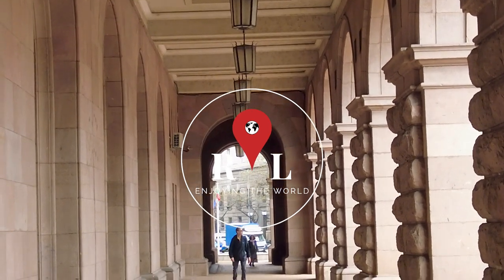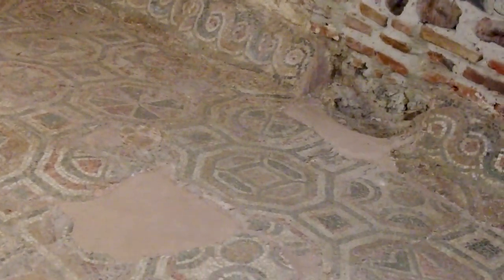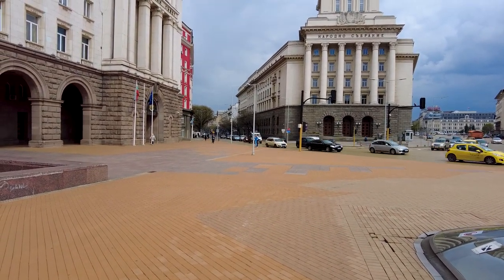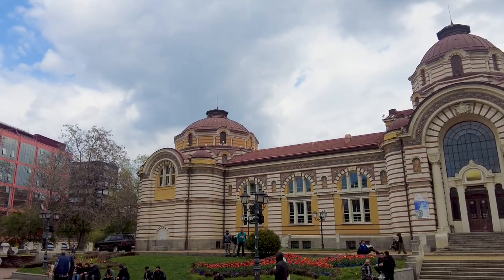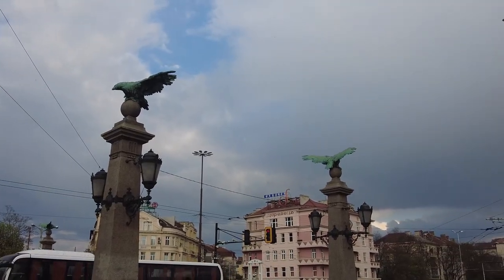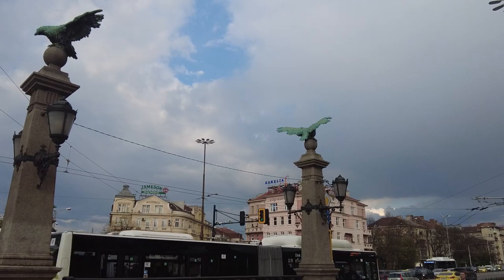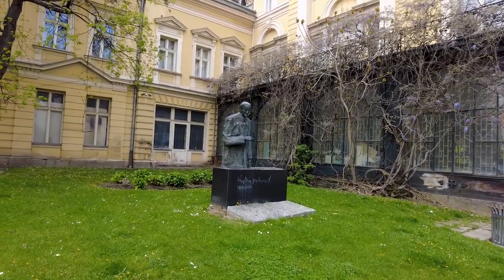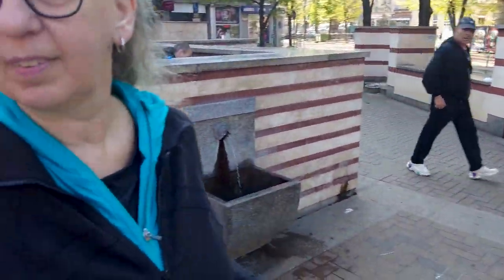WATCH BEFORE YOU GO TO SOFIA! Capital of Bulgaria 2023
What a fun week we had in Sofia Bulgaria.  The ruins that we found throughout the capital city; the amazing food; the places of worship...oh this list could go on.  We enjoyed roaming around Sofia and finding interesting things.

🎥 Items used to  vlog:
DJI Pocket 2 Creator Combo
Sandisk SD cards
Goby tripod
Samsung s21
Anker Portable Charger
Anker USB C fast charger
LaCie portable external hard drive

If you have any questions, please reach out in the comments below, we would love to say hi!  See you in our next video.

Not Sofia Travel Guide 2022 - Best Places to Visit in Sofia Bulgaria in 2022; Sofia – One of Europe's Oldest Cities | Travel Tips for Bulgaria's Capital; An Unforgettable day in Sofia, Bulgaria | St. Alexander Nevsky Cathedral | Bulevard Vitosha; Walking the streets of Sofia, Bulgaria | 4K ; TOP 10 Things to do in Sofia, Bulgaria 2023; Where Do The Locals of Sofia Think you Should Go? What's the Cost Of Living in Sofia, Bulgaria 2023;  and Watch before you go! 🇧🇬 There's so much to see in SOFIA BULGARIA България